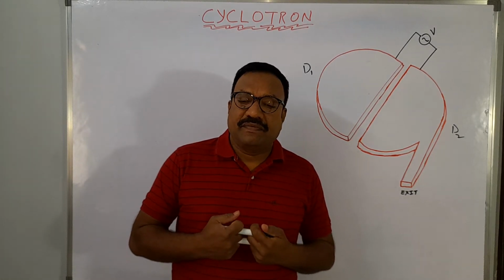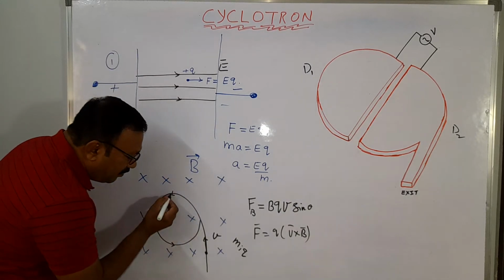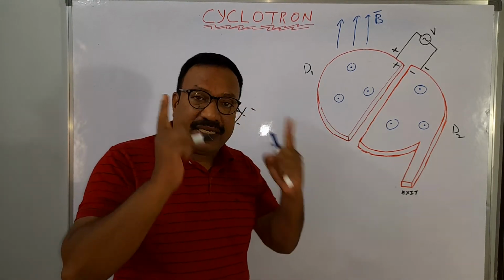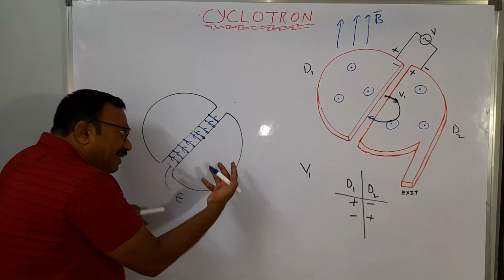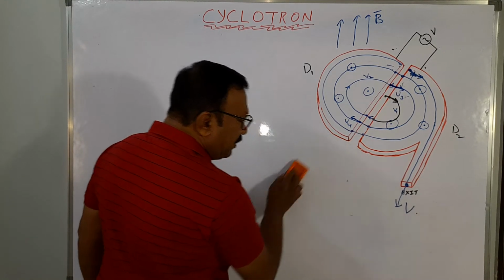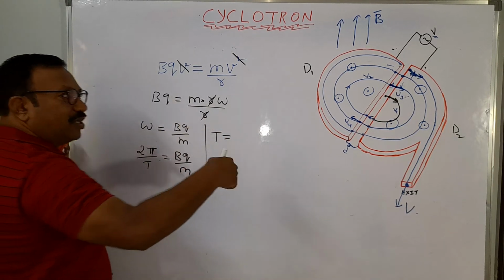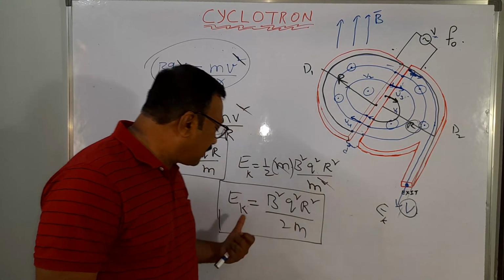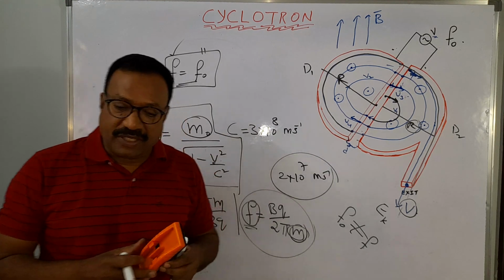#CYCLOTRON;MOTION OF CHARGED PARTICLE IN MAGNETIC FIELD;CLASS12;JEE&NEET##